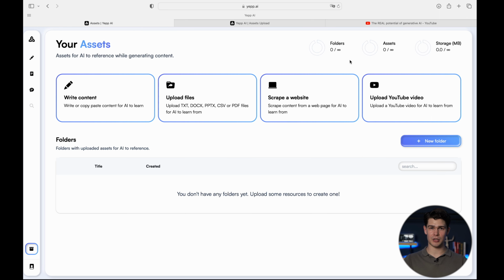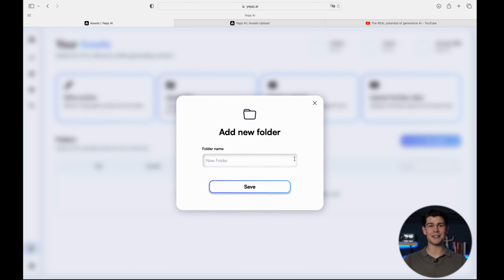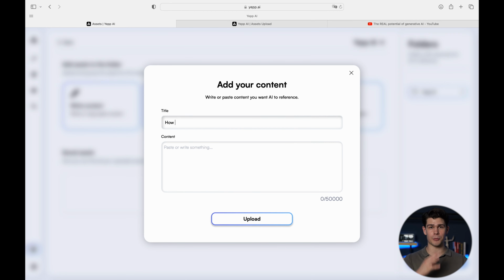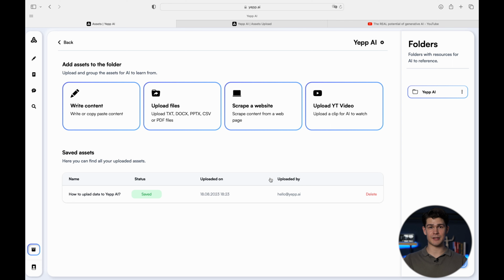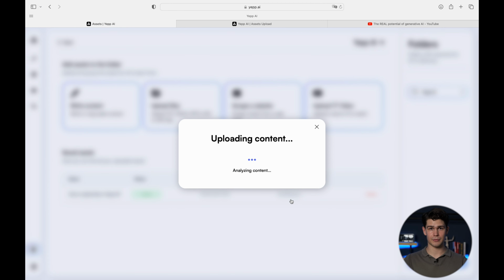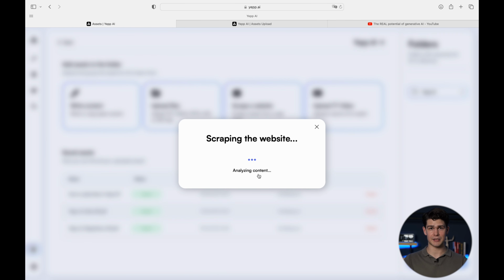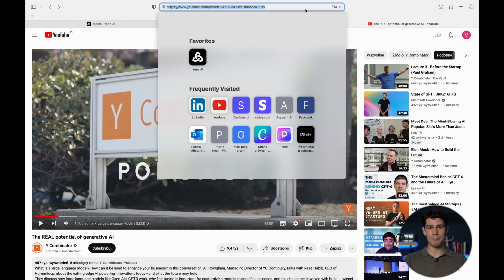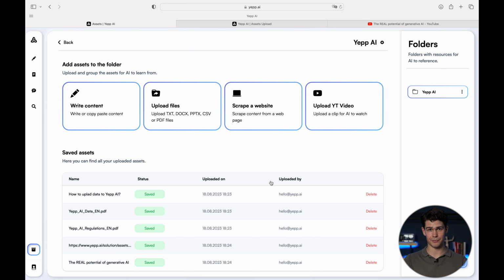Assets Upload | Yepp AI Essentials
🤔 AI knows nothing about your company or your customers?

Not anymore!

💎 Yepp AI's Assets Upload enables you to catalogue your data and turn it into quality content.

👉 Get your free 7 days Trial and build your company's AI